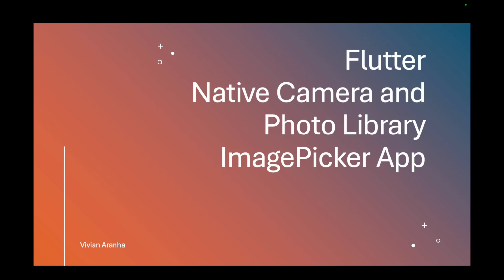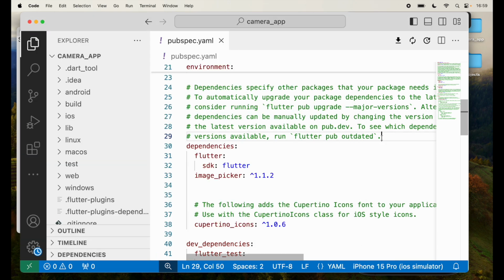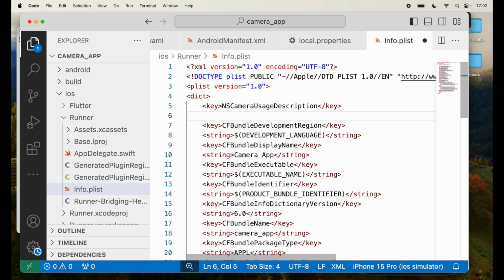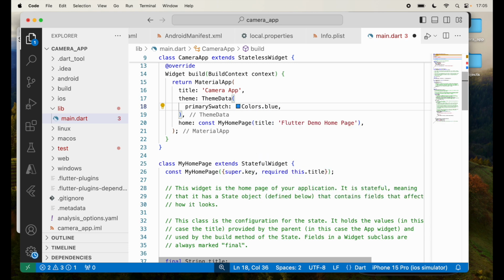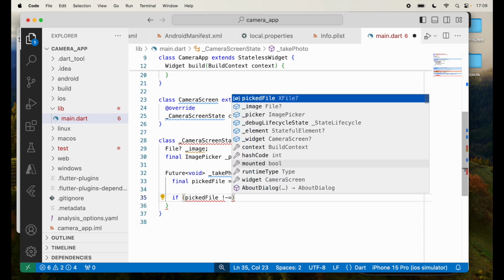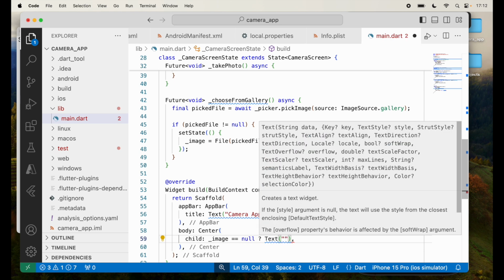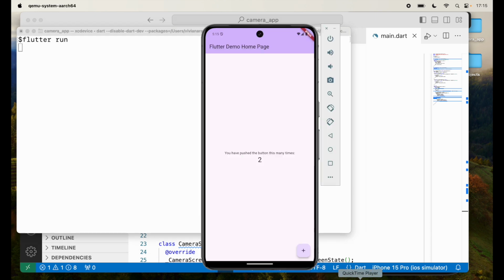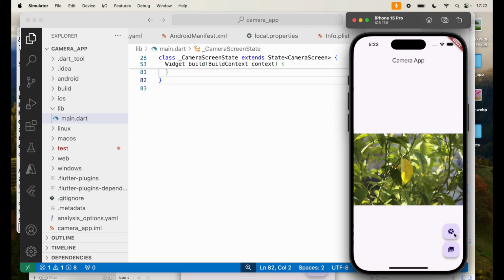Flutter Native Camera and Photo Gallery ImagePicker App: Android and iOS Development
The "Flutter Native Camera and Photo Gallery ImagePicker App" is a versatile application designed for both Android and iOS development, showcasing the ability to capture photos using the device's camera and select images from the photo gallery. By leveraging Flutter's `image_picker` plugin, the app seamlessly integrates native camera functionality, providing a smooth and responsive user experience across both platforms.

To begin, a new Flutter project is set up, and the `image_picker` dependency is added to handle image selection and capturing. The Android and iOS configurations are adjusted to include necessary permissions for camera and storage access, ensuring compliance with platform-specific requirements. This setup involves modifying the AndroidManifest.xml and Info.plist files to request permissions for accessing the camera and photo library.

The core functionality is implemented by creating a simple user interface with buttons to trigger the camera and gallery actions. Using the `image_picker` plugin, the app captures photos from the camera and selects images from the gallery, which are then displayed within the app. This approach highlights Flutter's capability to interact with native device features while maintaining a single codebase.

By integrating native functionalities through Flutter, the app provides a robust solution for image capturing and selection, demonstrating the framework's strength in cross-platform development. This project not only enhances user engagement by utilizing native device capabilities but also exemplifies how Flutter can simplify the development process for creating feature-rich applications on both Android and iOS.